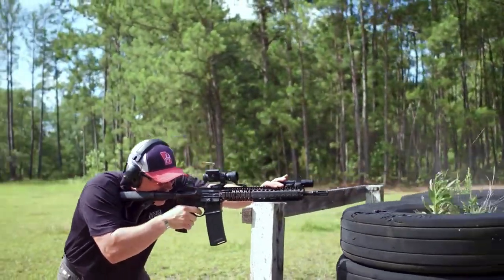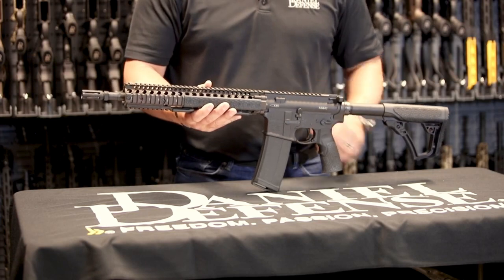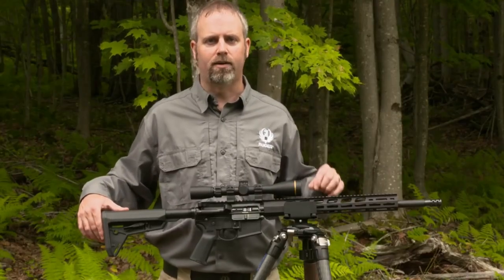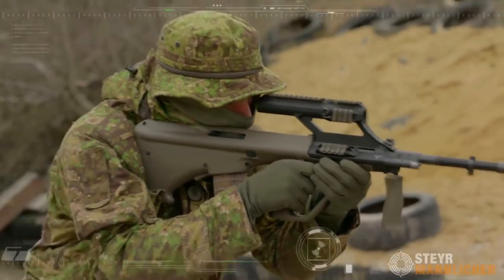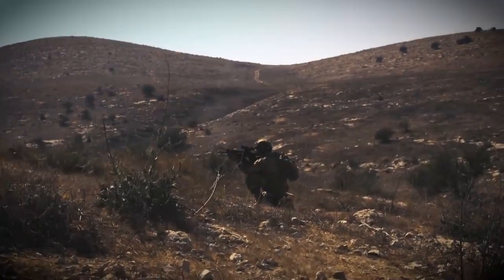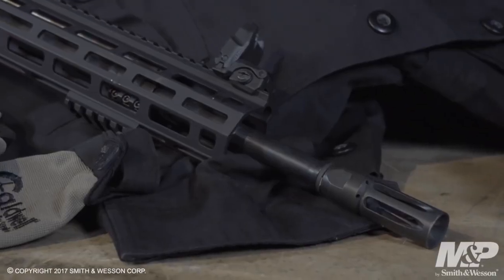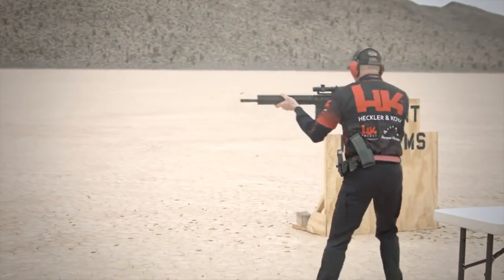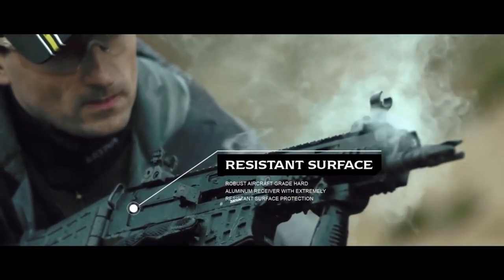Best Assault Rifles 2024: #1 is Out of This World!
Are you looking for the best Assault Rifles 2024? If you don't have time for the details, here are the top 7 best Assault Rifles in this video.

► 10. IWI Galil ACE Assault Rifle
► 9. Springfield Saint Semi-Automatic Rifle
► 8. Barrett REC10
► 7. Daniel Defense DDM4A1
► 6. Ruger AR-556 MPR Rifle
► 5. Steyr AUG A3 Semi Auto Rifle
► 4. IWI TAVOR 7 Assault Rifle
► 3. Smith & Wesson M&P15  Competition Rifle
► 2. Heckler & Koch HK MR Assault Rifles
► 1. CZ BREN 2

Welcome to the realm of assault rifles, where versatility and firepower converge. As the backbone of modern military and law enforcement forces, assault rifles offer unmatched reliability, accuracy, and modularity. From close-quarters combat to long-range engagements, explore the world of assault rifles and experience the pinnacle of tactical performance.

Hope you enjoyed my Top 8 Best Assault Rifles To Buy in 2024 Video.